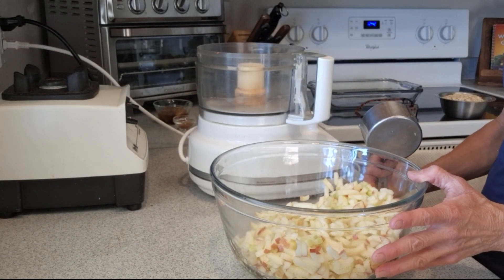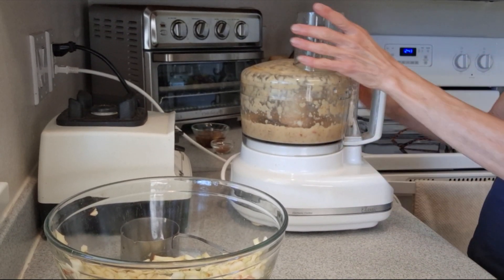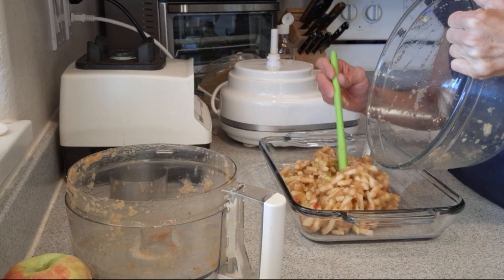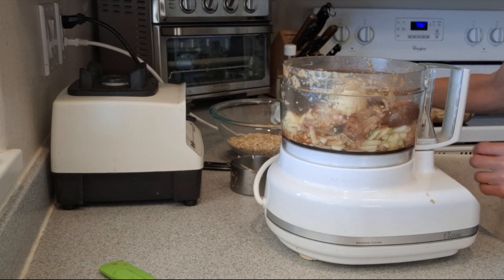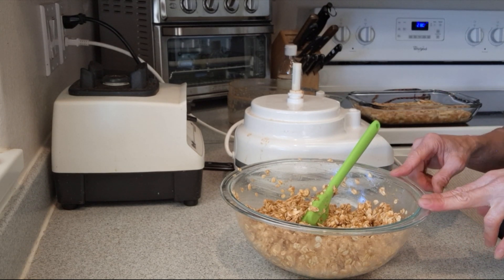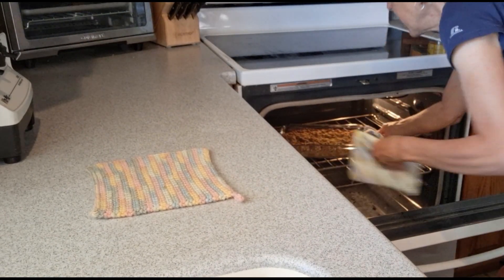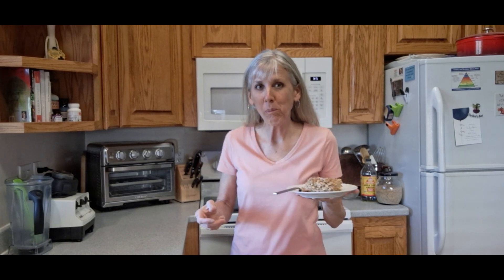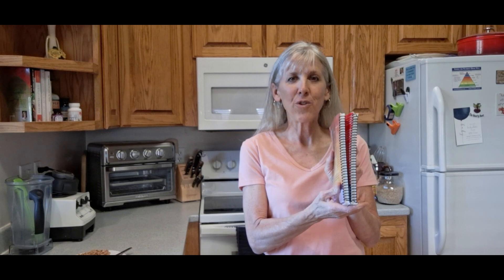APPLE CRISP - NO SUGAR, NO OIL, NO FLOUR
This Apple Crisp has only 3 main ingredients: apples, oats, and figs. Plus, a few spices. Whole-food, plant-based, no oil, sugar, or flour. Not even nuts!

APPLE CRISP

Fruit Filling

6 cups chopped apples, divided

3 dried figs or dates soaked* in ¼ cup water

1 tsp cinnamon

1/4 tsp cardamom

1/8 tsp nutmeg

1 tsp vanilla

Chop apples with chop wizard (if available or use other chopper or by hand). Place 4 cups in a large mixing bowl. Place remaining 2 cups apples, soaked figs or dates, water, spices and vanilla in food processor or blender jar. Blend until smooth. Pour over bowl of chopped apples.  Mix well and transfer to an 8 X 8 cake pan.

Crust

2 cups rolled oats

2 cups chopped apples

4 dried figs or dates soaked in ¼ cup water

1 tsp cinnamon

1 tsp vanilla

Place oats in a mixing bowl.

Blend apples with figs or dates, water, cinnamon and vanilla until smooth. Pour over oats and mix well till all oats are moist. Carefully place crust over apple filling and spread to cover. Bake at 350 degrees for 25 – 30 minutes.